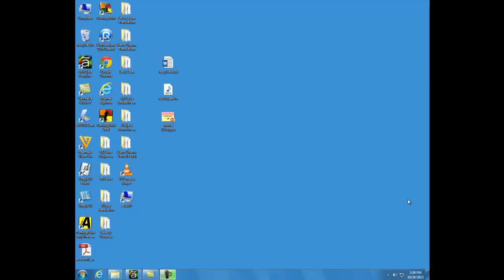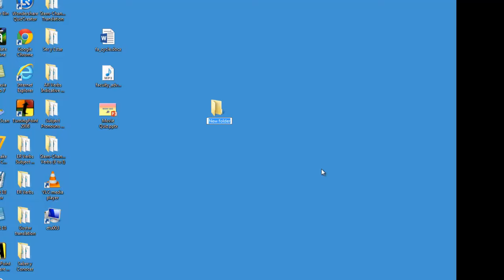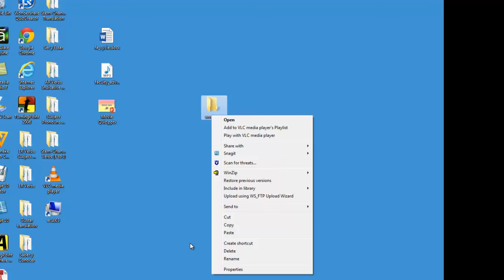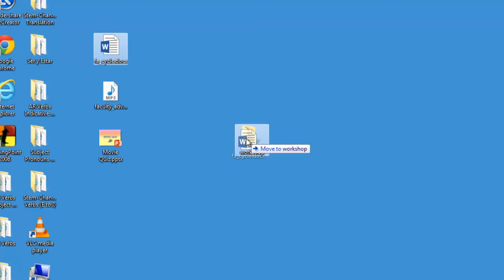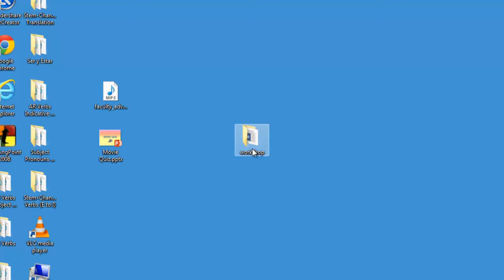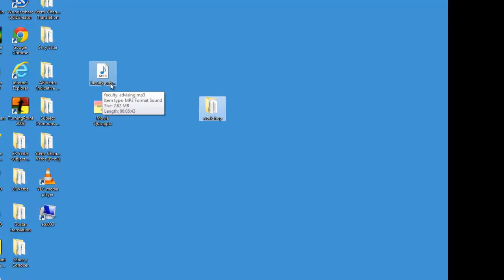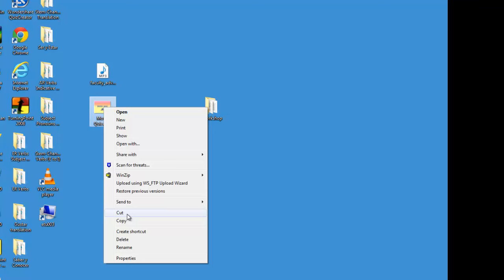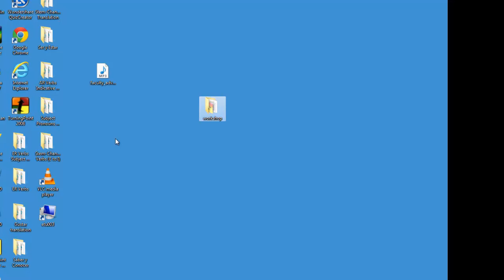How to create folders and move files into folders